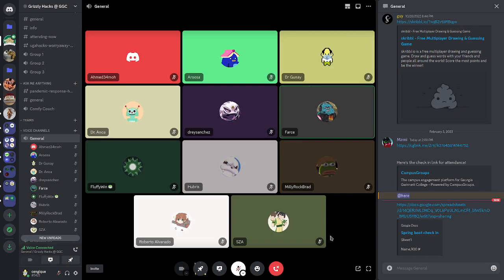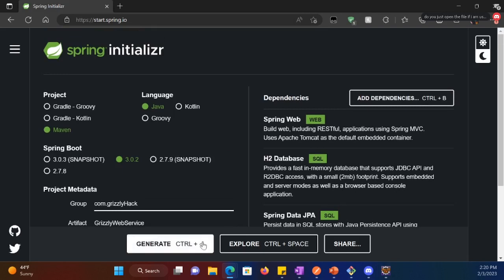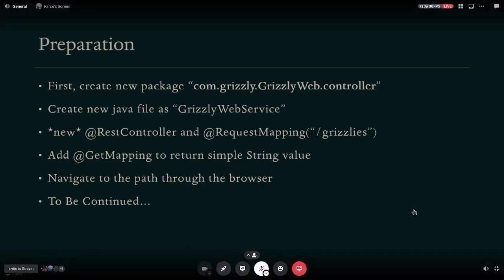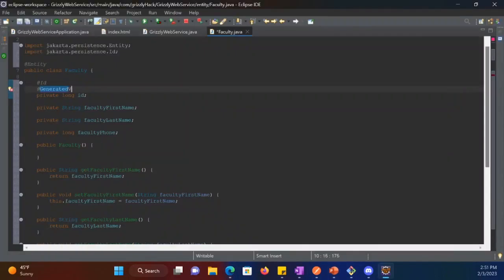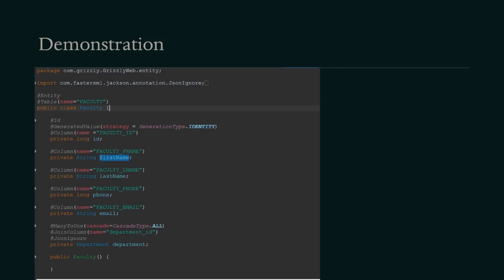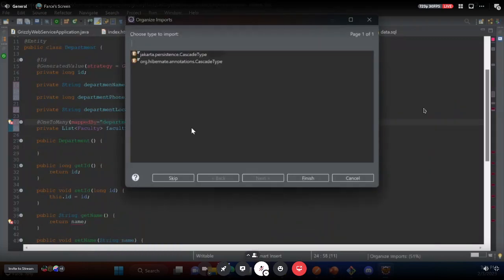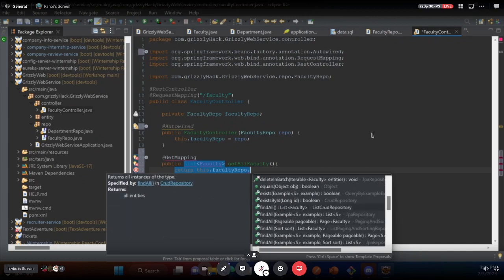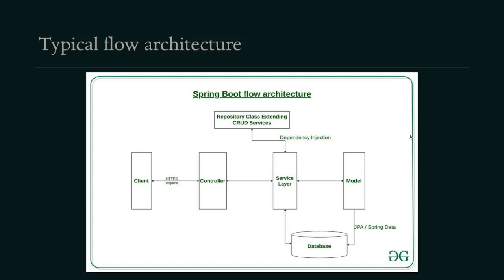Building a Web API with Java Spring Boot and Hibernate using Eclipse (Feb 2023)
Grizzly Hacks @ GGC student organization workshop on 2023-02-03
Presenter: Peter Okolocha